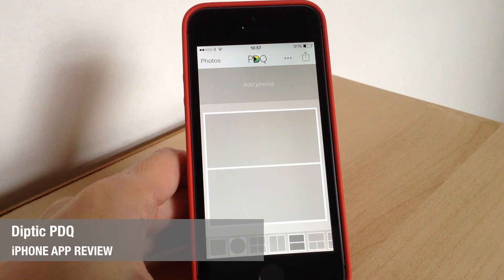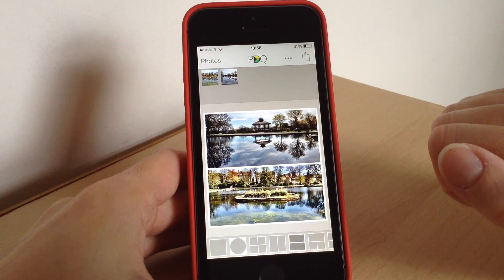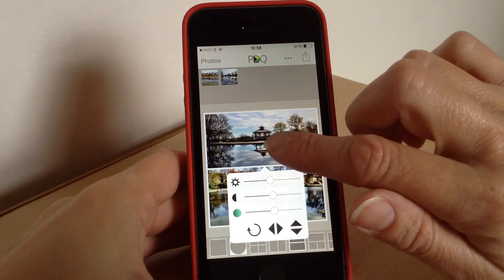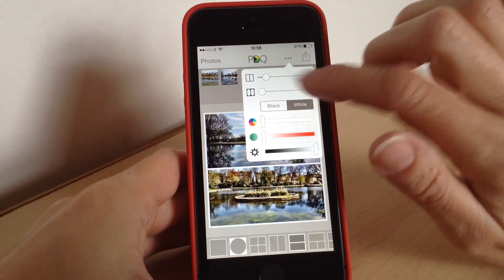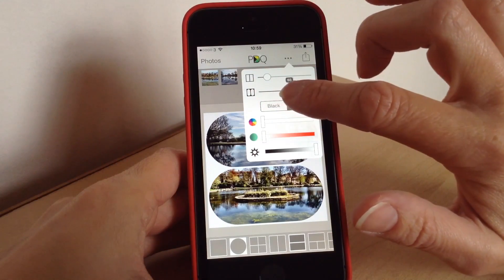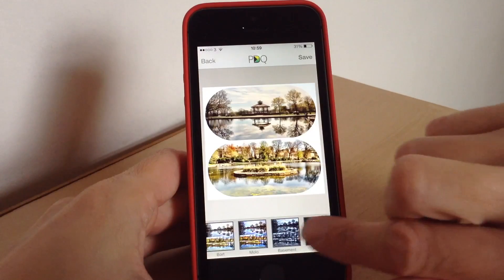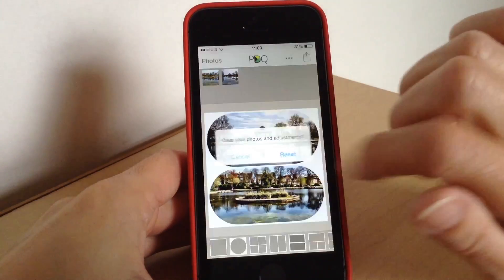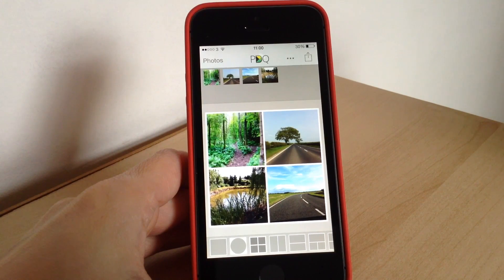Diptic PDQ iPhone App Review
Diptic PDQ iPhone App Review ... make your photo collages look engaging & artistic with this superb app (available for iPhone & iPad).